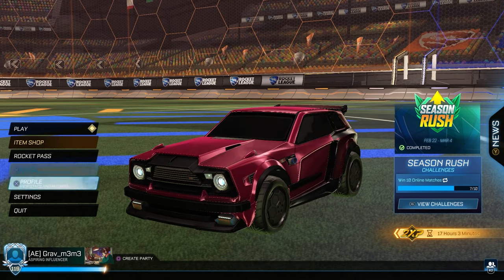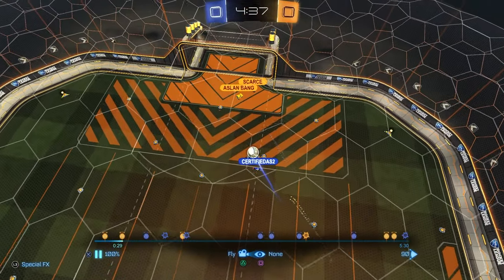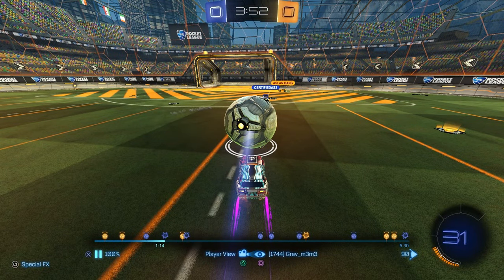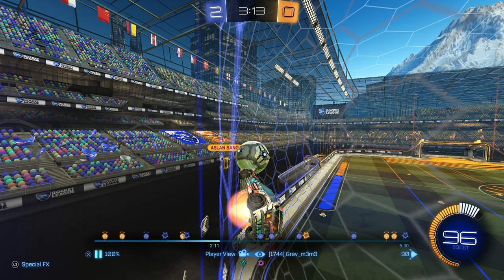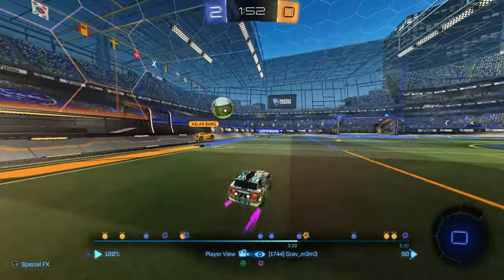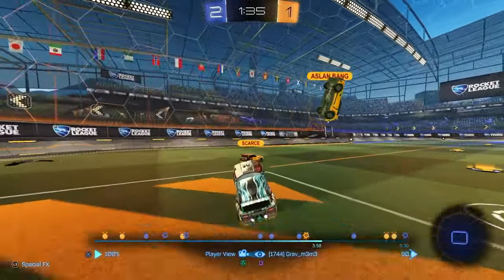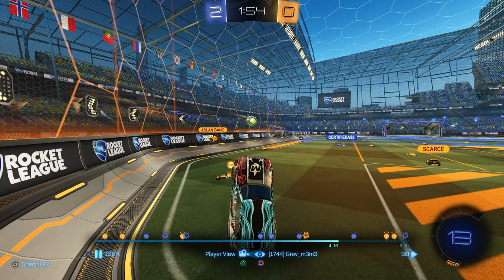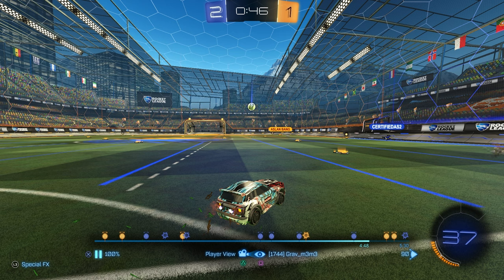Replay Review: How I am going to hit SSL!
My other socials:
2nd YT: Grav_talks